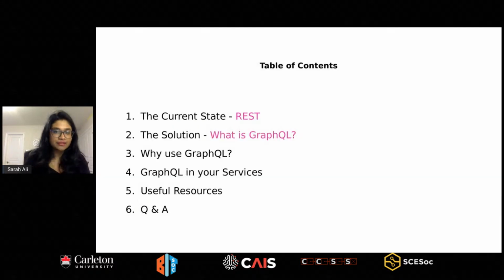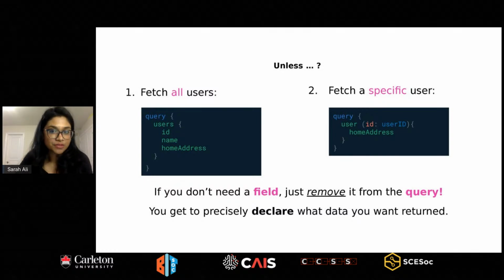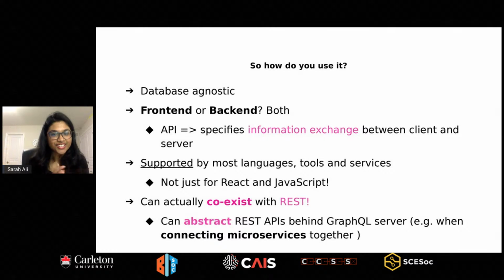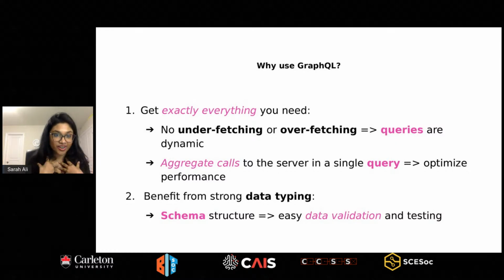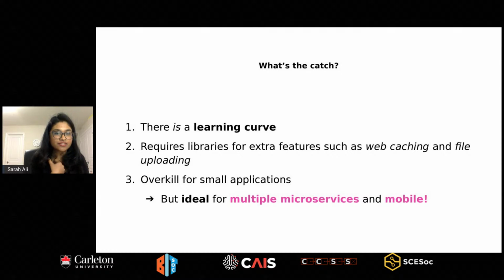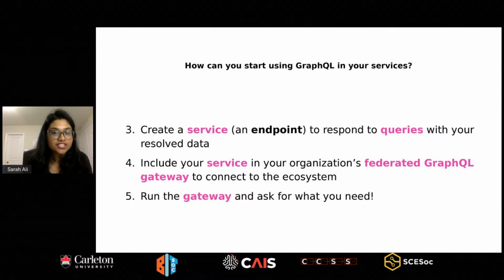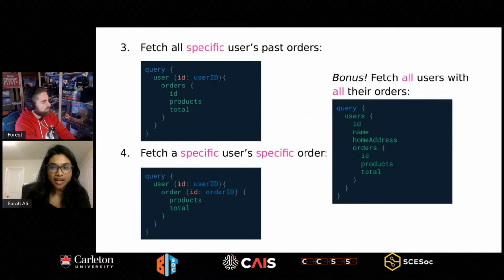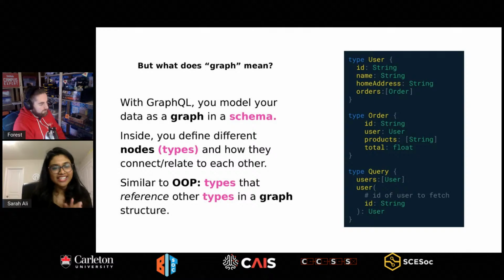Introduction To GraphQL - Carleton Dev Day 2022